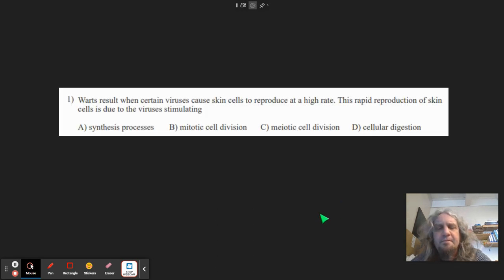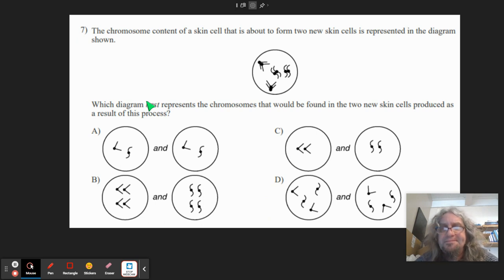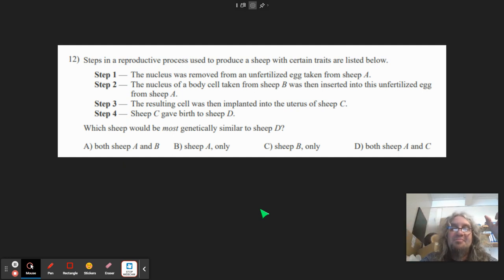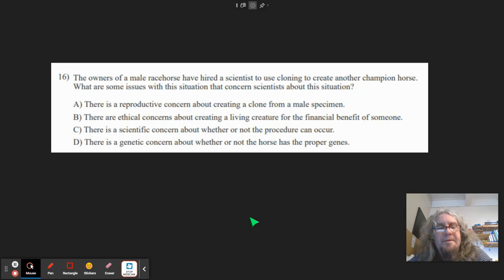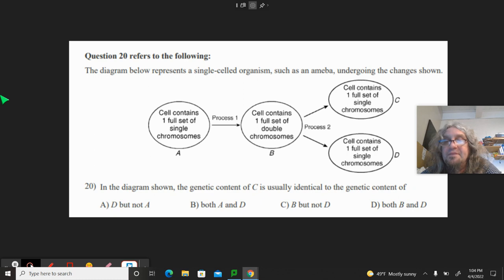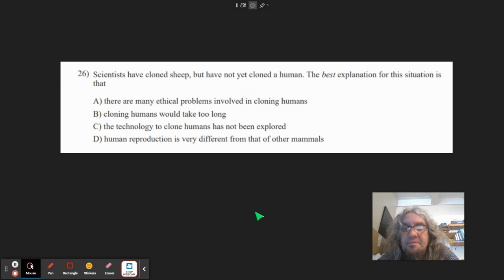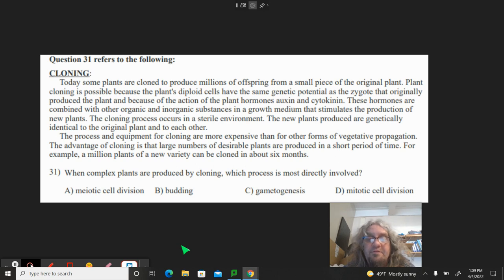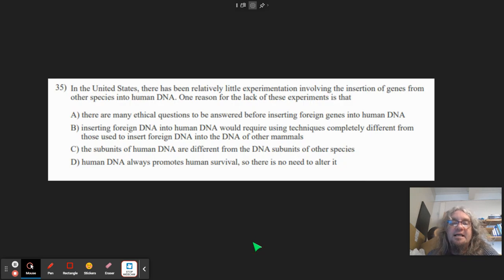TEST April 6